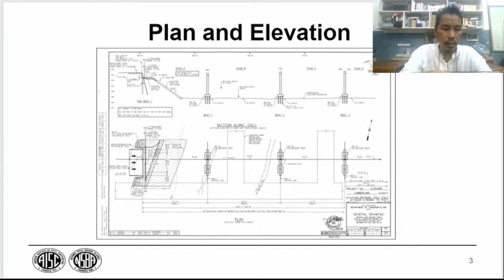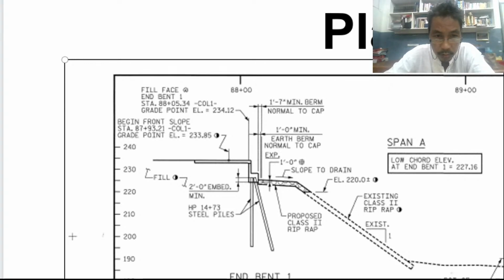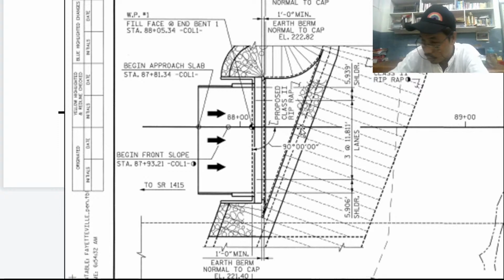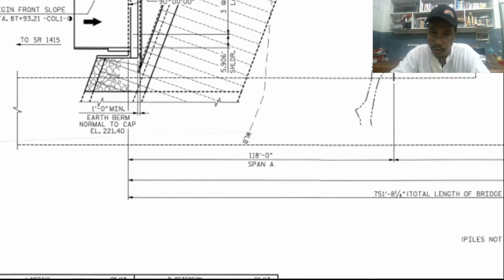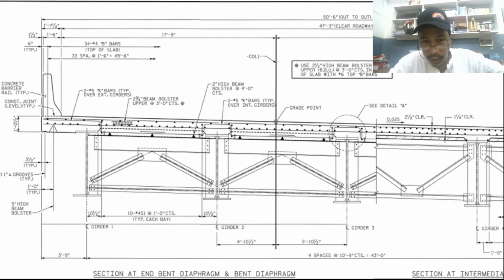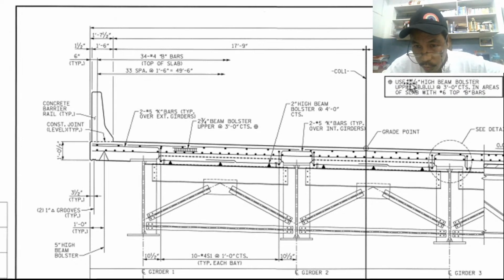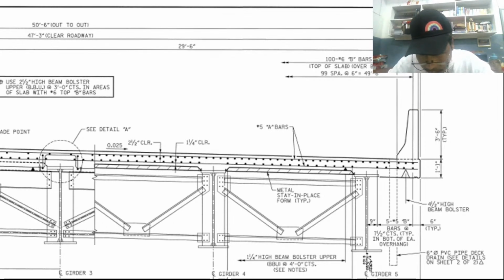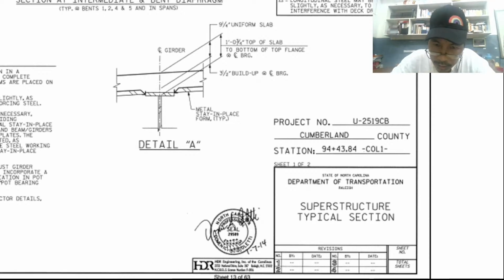[ LIVE CE E4 Lecture 01 ] DrAP Zantua Bridge Engineering Plan Talks + ENGINEERING Analysis & Design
Highway & Railroad Engineering

Professor's Profile:
Professional Organizations:
   PTU Japan
   PIIE
   PSIM
   IIEE
   PICE
   PSPE
   PSME
   PAGE
   RIPbE
   RIPdE